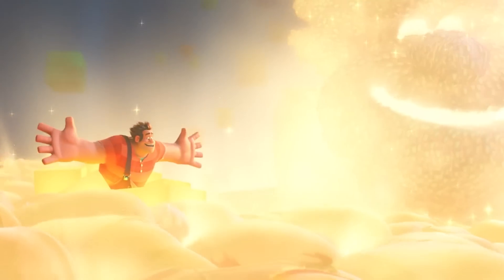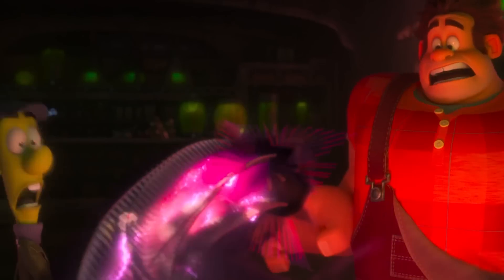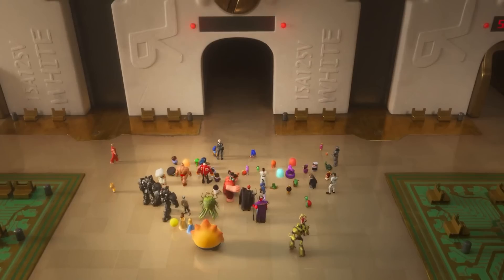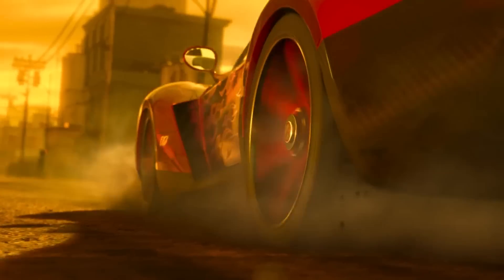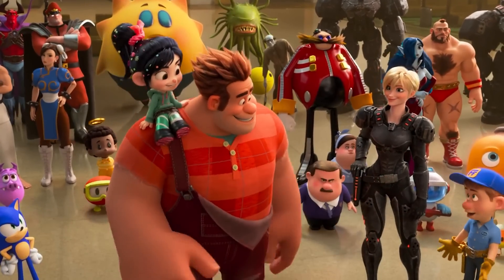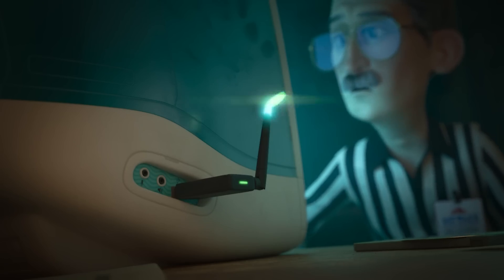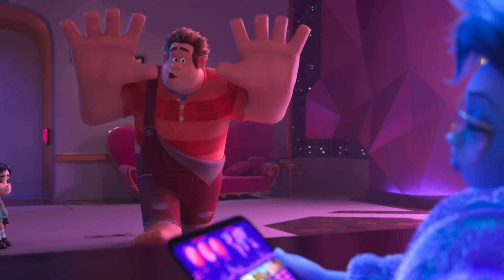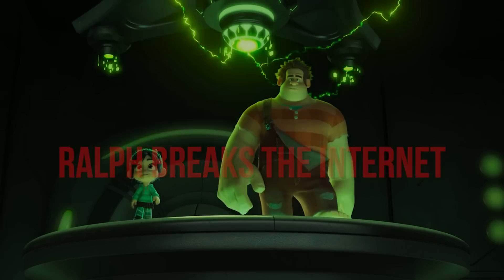Hidden Easter Eggs In Ralph Breaks The Internet